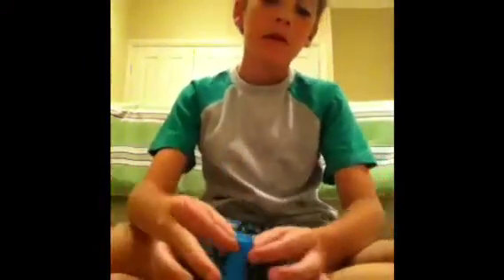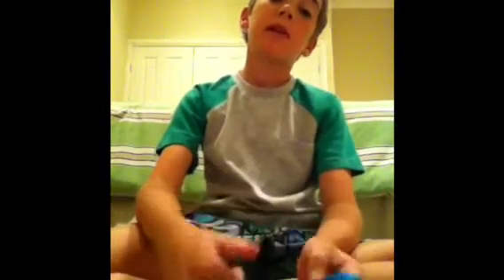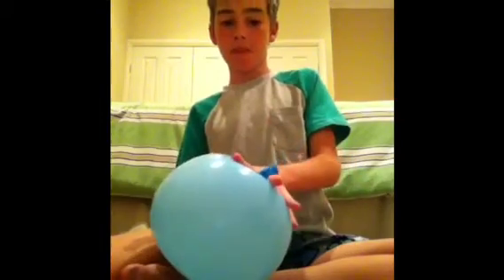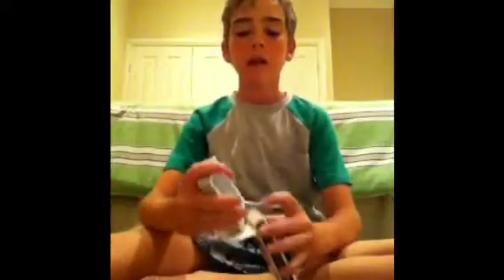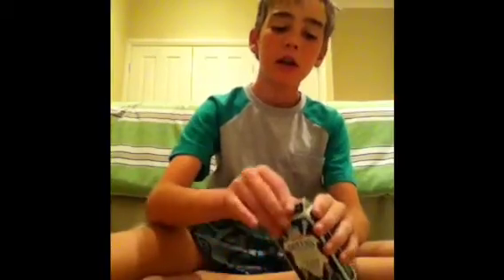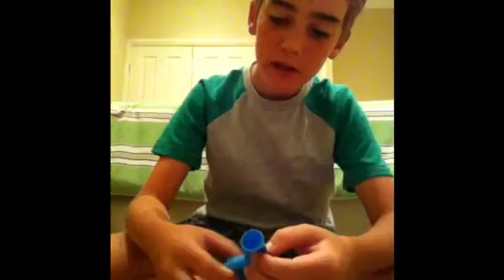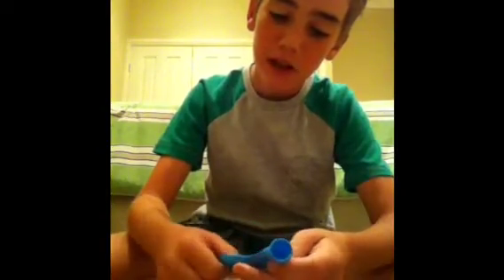How to put a phone in a balloon (Pressure)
This is how to put a phone or a deck of cards in a balloon!